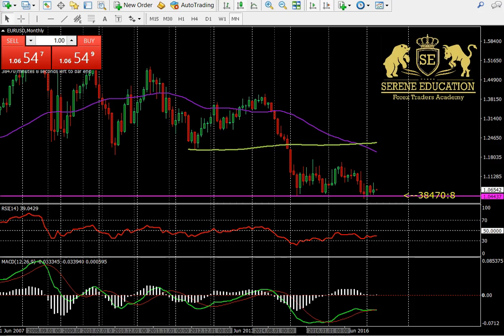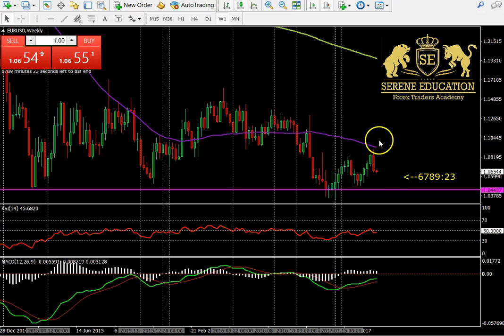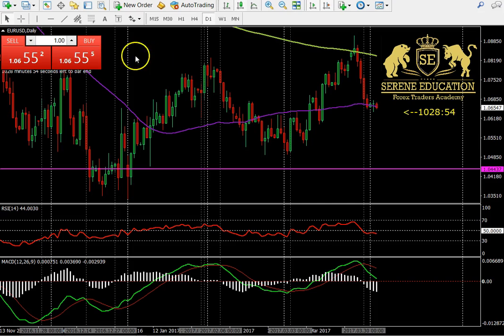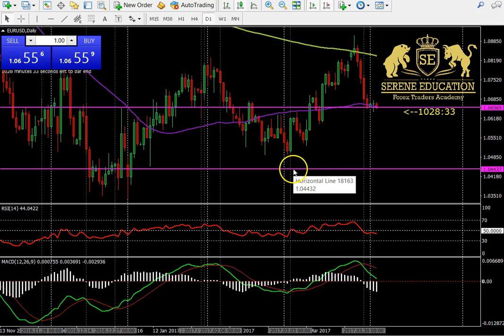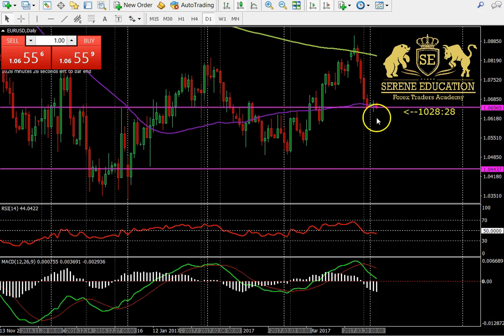EURUSD Video analysis 4th April 2017